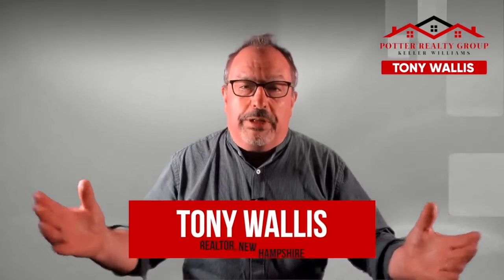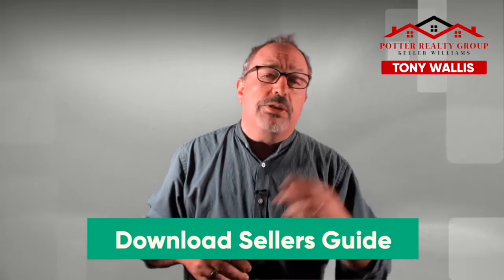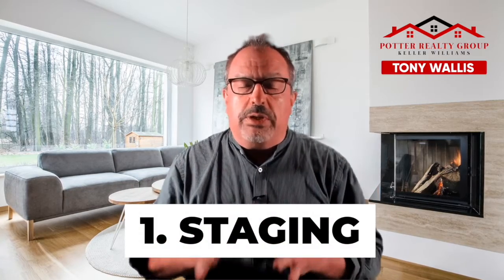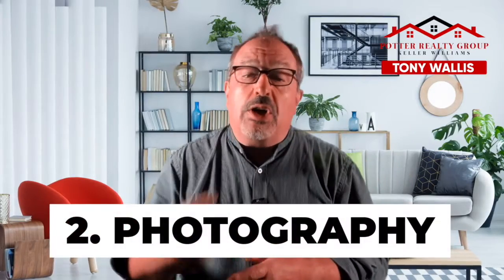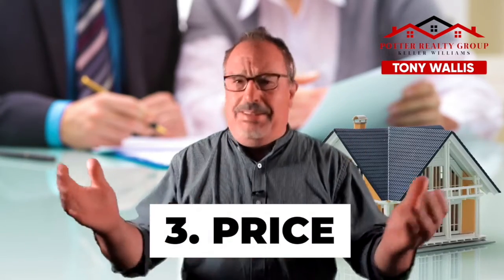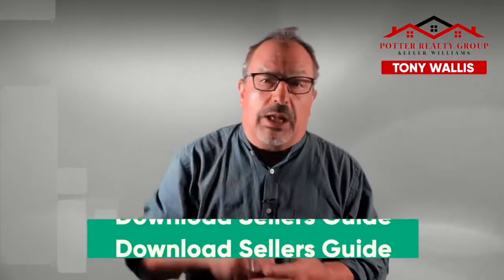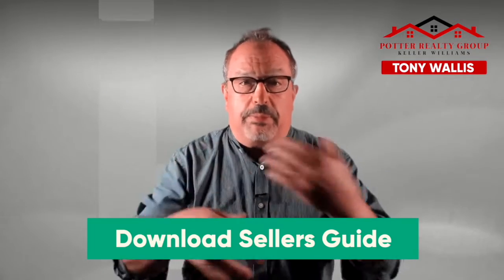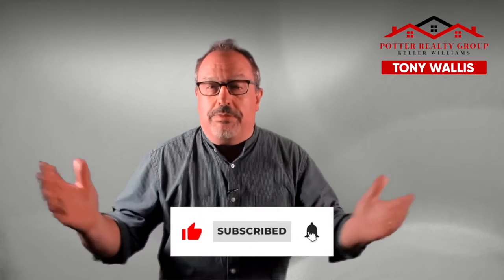How to sell your home for more money (3 Things YOU MUST KNOW)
Get TOP DOLLAR on Your Home 2021 - Easy Tips to Sell Your Home for More Money

In this video, I share my 3 best tips to sell your home for more money. Hope you find value.

Who is Tony Wallis- NH & MA Realtor?
Being a resident of NH and MA for 40+ years nobody knows the area better. Finding the hidden gems for an amazing meal, or where to hang out or go for a scenic hike for the day with family and friends you will find all that and more here on my channel. Let's have some fun, learn a little bit and reach out with any questions, I am here to help.

Joining the #1 brokerage in NH, Keller Williams Realty Metropolitan, has afforded me the ability to forge strong relationships with many of the movers and shakers in the real estate business in NH and MA. I look forward to sharing as much as I can from all that I have and continue to learn from these relationships.

I will be providing the inside scoop on all things real estate in New Hampshire and Northern Massachusetts. From Bedford and Manchester, out to the Seacoast or up to the Lakes region and down to Boston we will provide the latest insight on market trends.